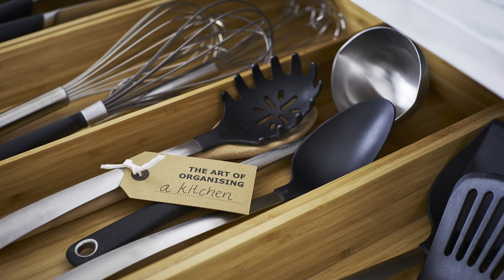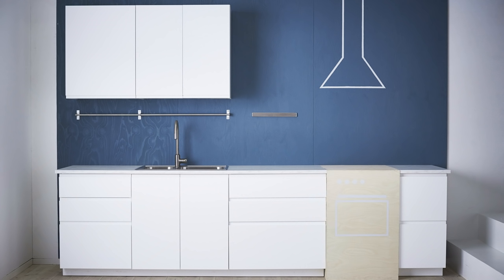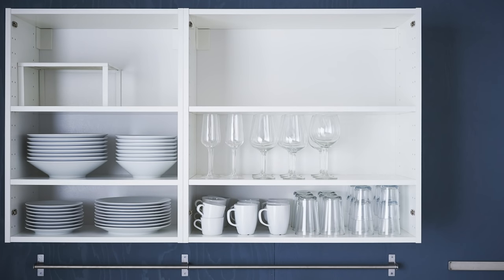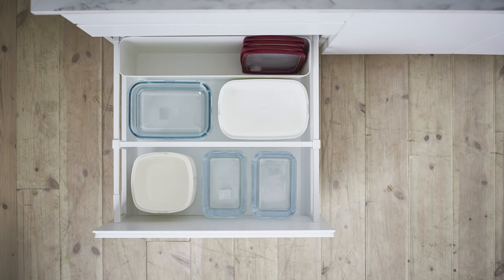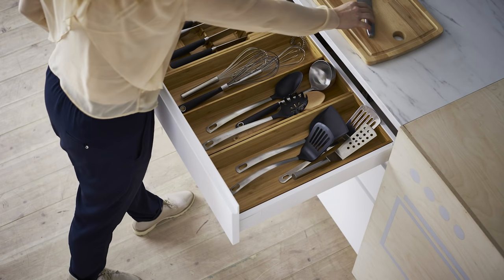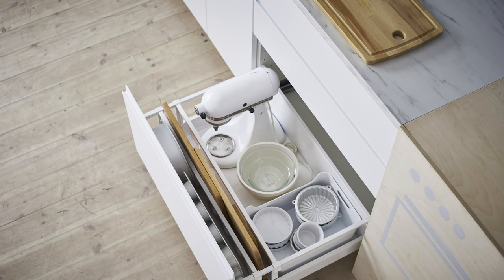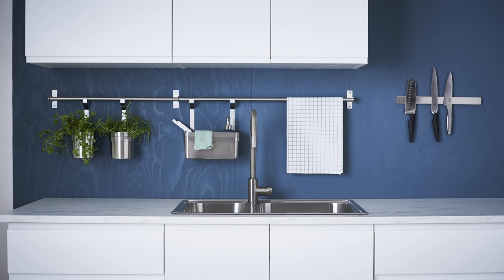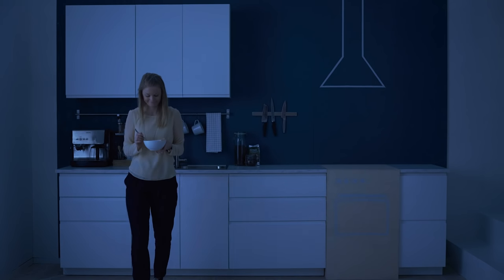The art of organising: A kitchen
Is your kitchen cooking up more clutter than recipes? Getting everything sorted again might be easier than you think. Here’s our organising essentials to get your kitchen on the right track.